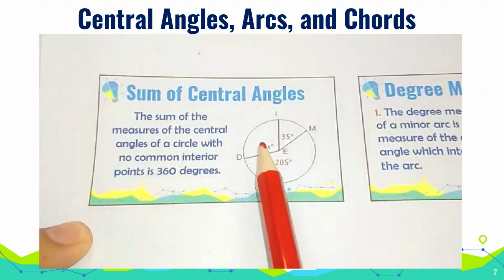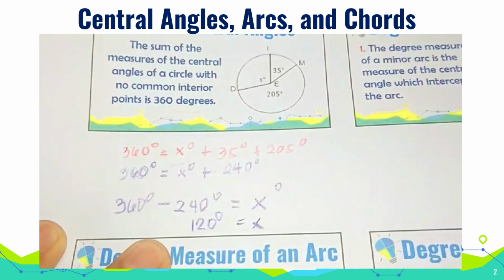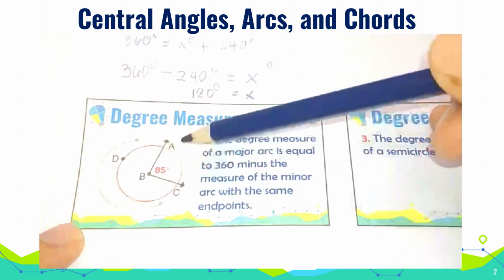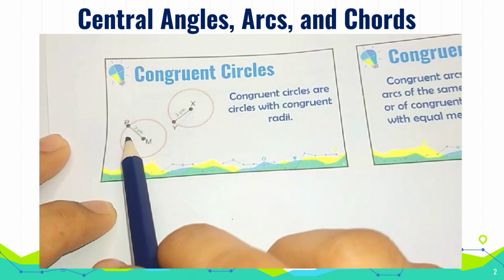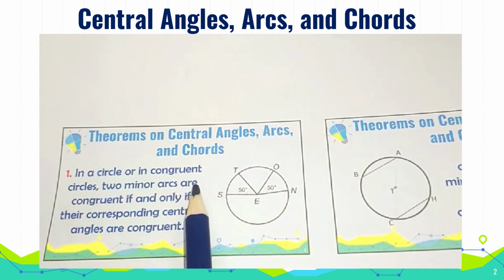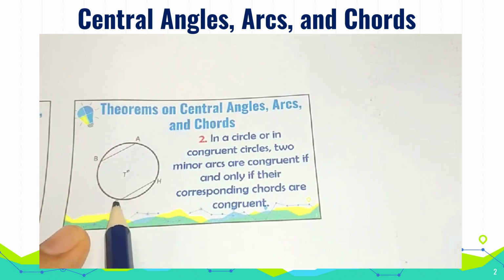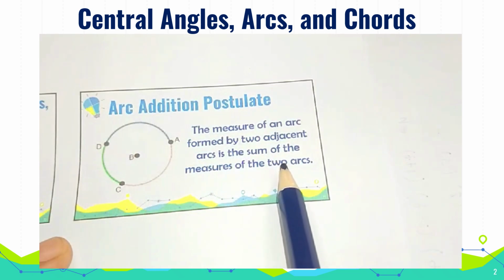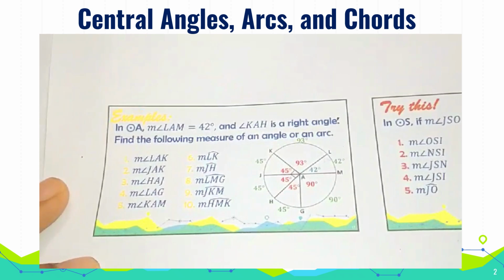Central Angles Arcs and Chords of a Circle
Circles